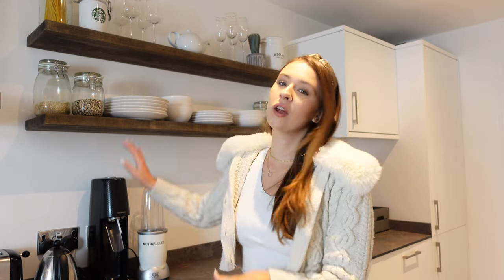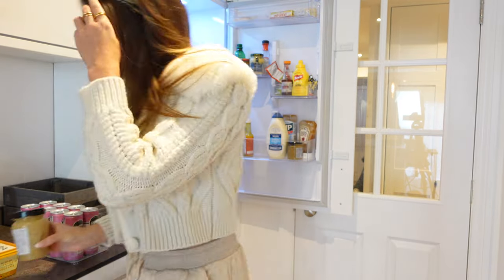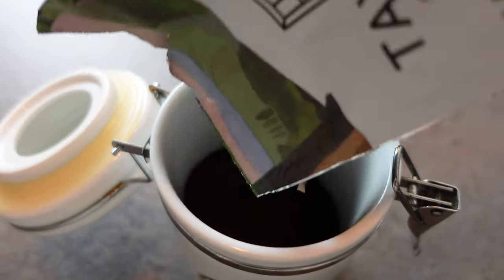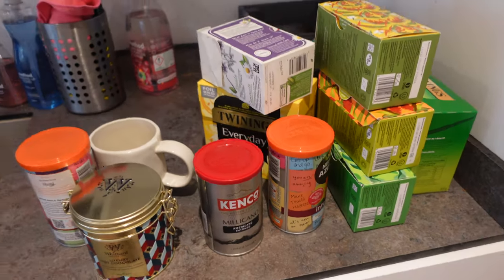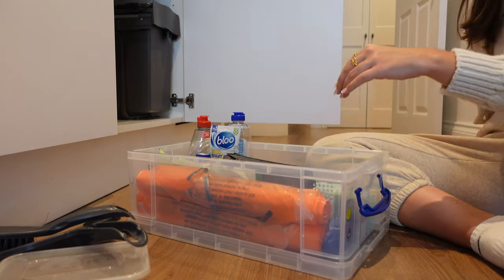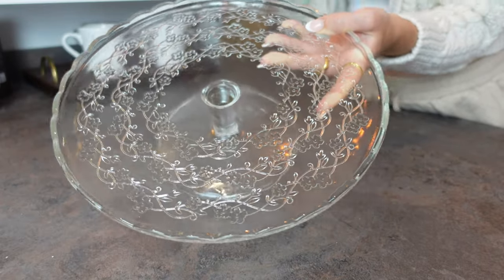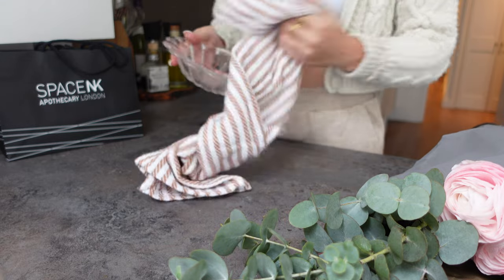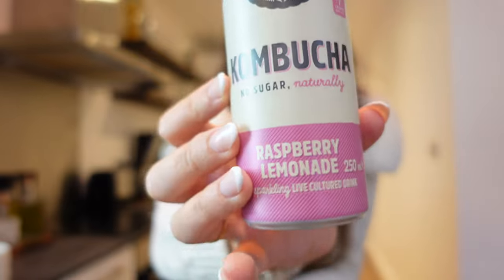First Apartment SMALL KITCHEN ORGANISATION | Romanticise Your Home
hey guys - i love using organisation and cleaning as a way to show extra love to my home. As we have a first apartment kitchen on the smaller side, I have to keep finding new ways to keep the space organised so we can fit all of our items.

In this video I am showing you my first apartment small kitchen organisation tips that I am using to keep my kitchen organised. I organise the fridge, organise under the sink, organise the kitchen cabinet and show you how I had luxury touches to the space.

Do you have any small kitchen organisation hacks that you recommend?? I love improving my space bit by bit so any advice is welcome!!  :) Loads of love, Ellen xx

This video is all about first apartment small kitchen organisation.

fridge containers
tea containers

00.00 intro
01.46 fridge
04.00 cabinets
06.48 under sink
08.23 adding luxury
11.10 outro